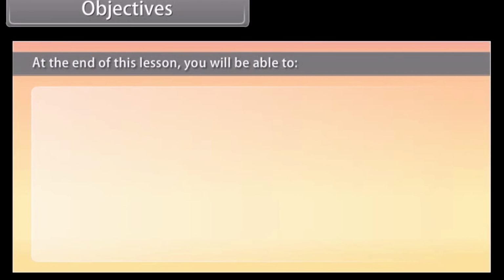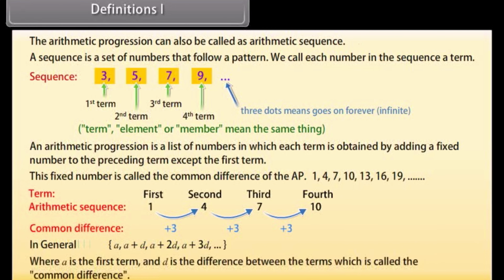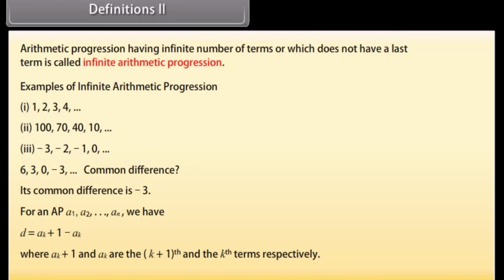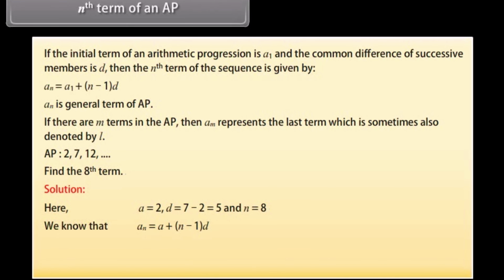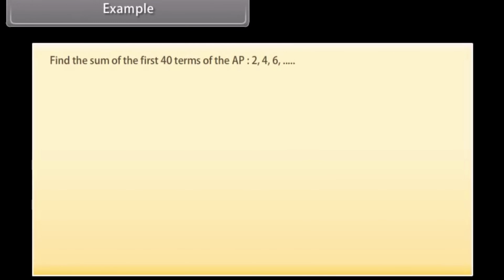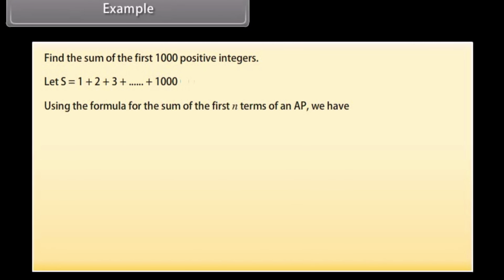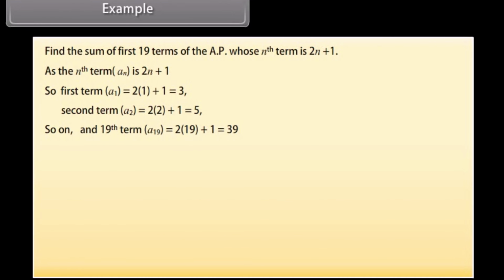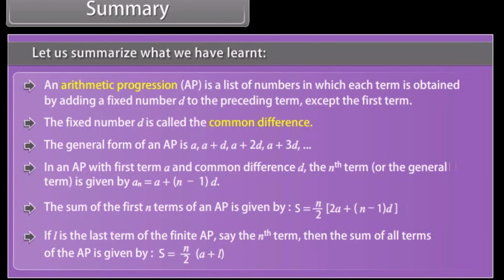Arithmetic progressions (CBSE) Class 10th Maths (Animated video)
"Welcome to our CBSE Class 10 Maths channel! Dive into Arithmetic Progressions with engaging animated videos designed to make learning fun and easy. Whether you're revising for exams or just starting out, our step-by-step explanations, solved examples, and tips will help you master the topic effortlessly.